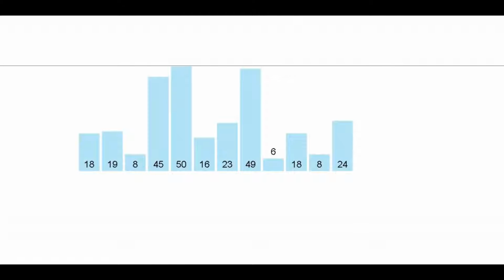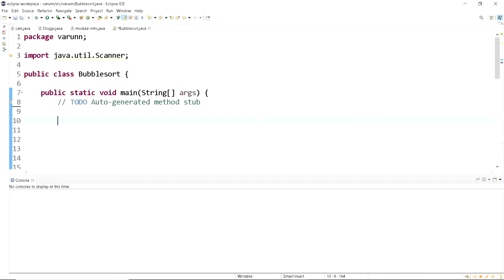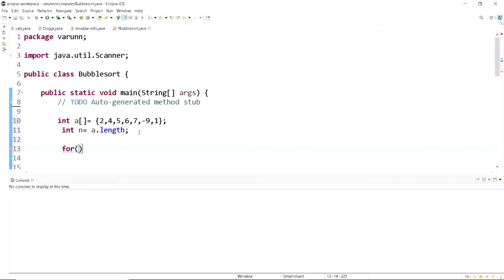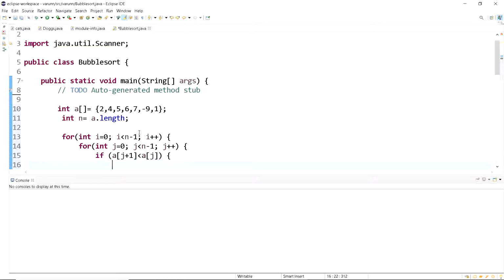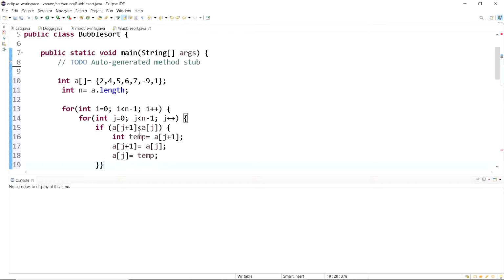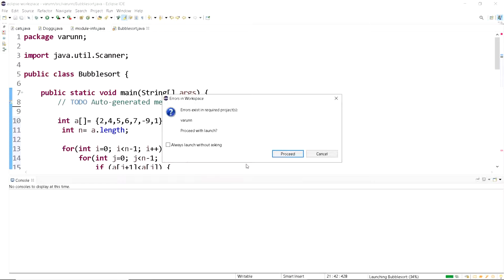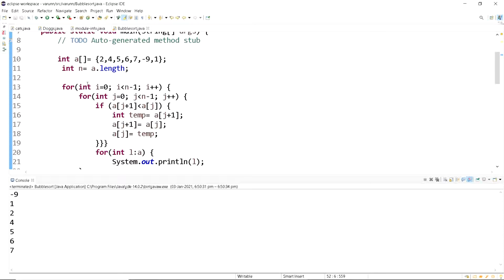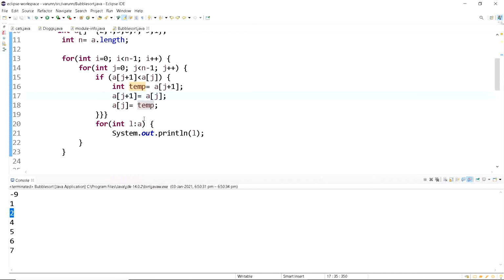Bubble Sort In Java | Introduction to Java Programming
Hello Everyone, In this video we have discussed about Bubble Sort . If you've missed the previous video please do check it out . If you have any suggestions or queries please do ping me on my Instagram handle  or comment in the comment section below.